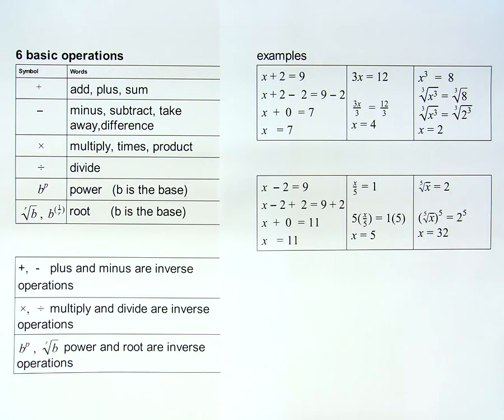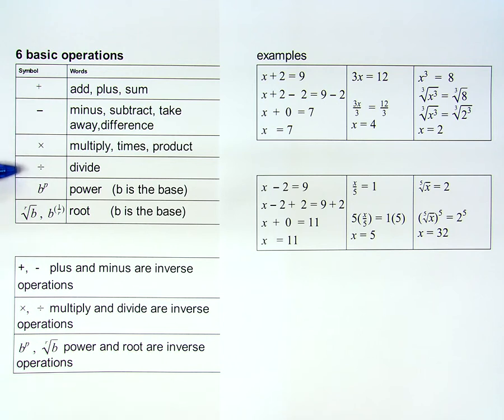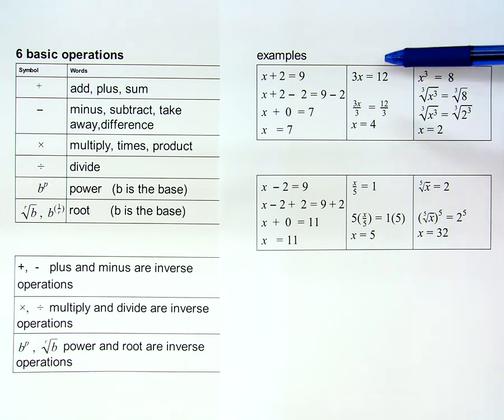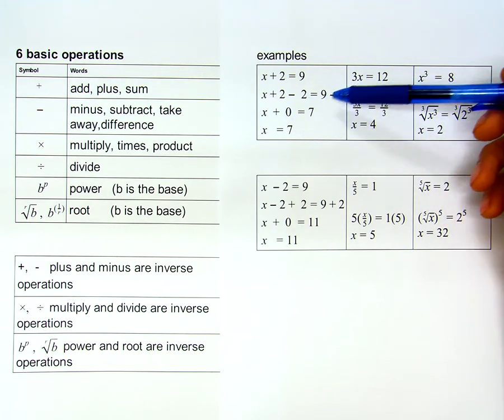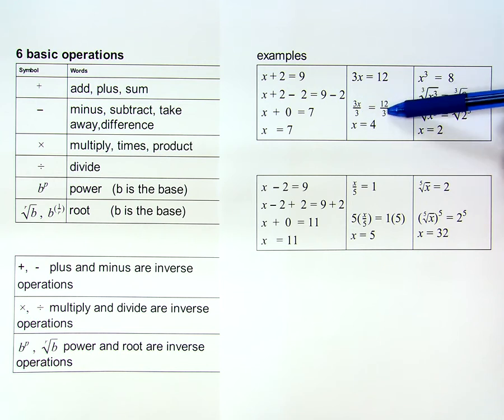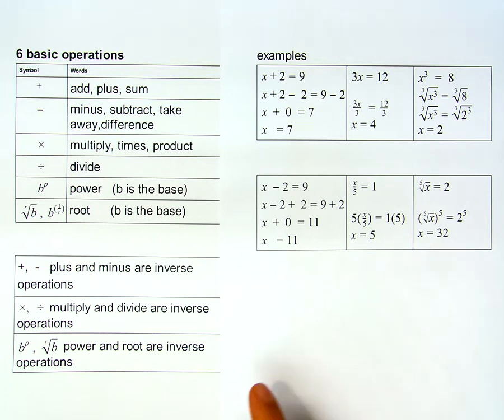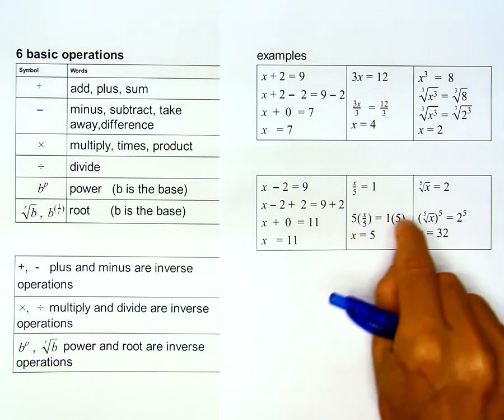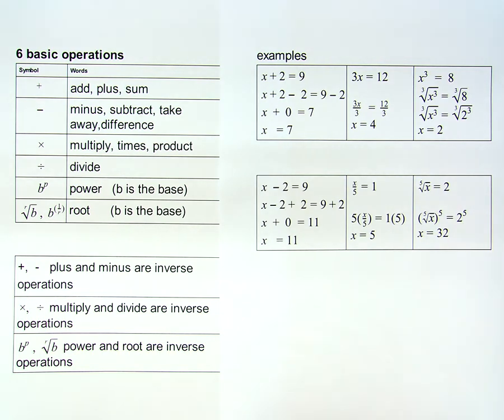6 basic operations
explains the 6 operations used in mathcart.com refresher math course.